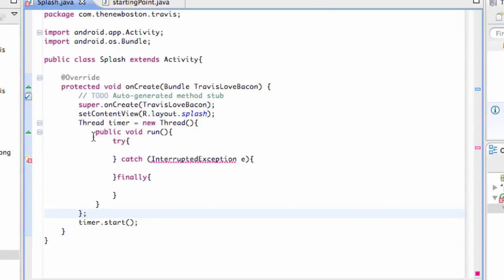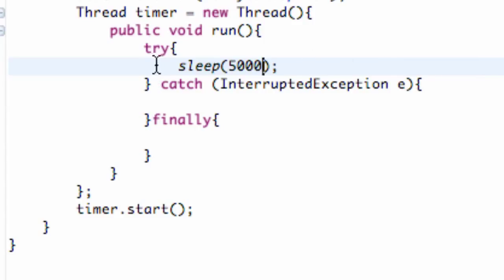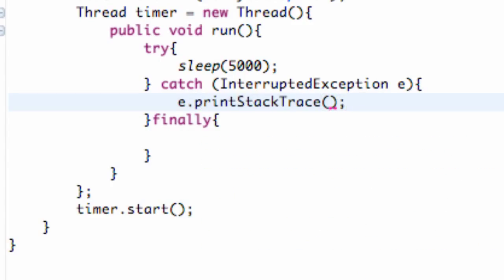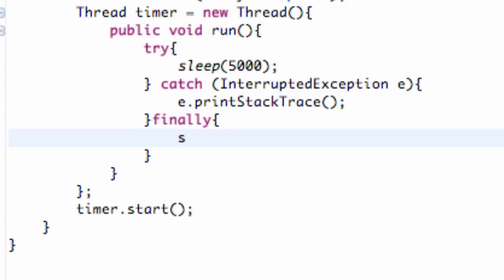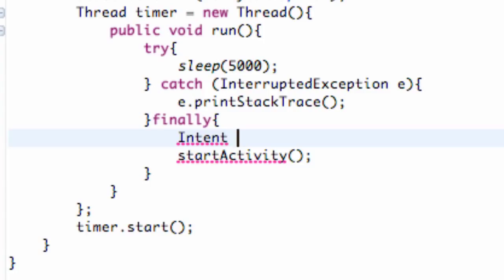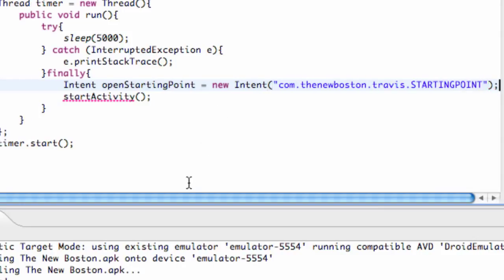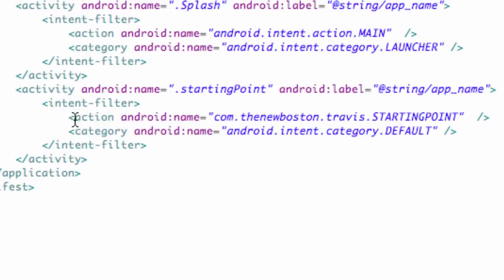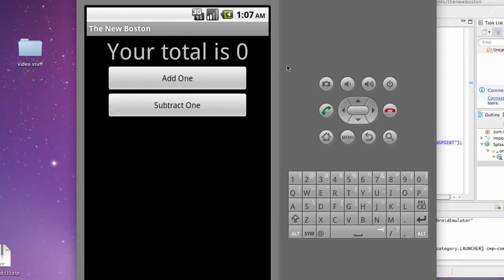Android Application Development Tutorial 15 How to Start a New Activity via Intent YouTube